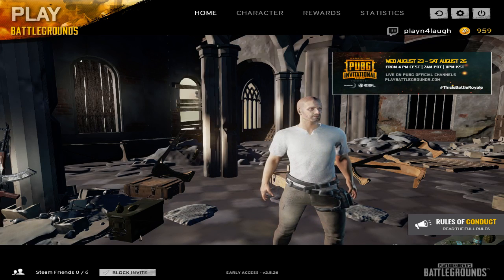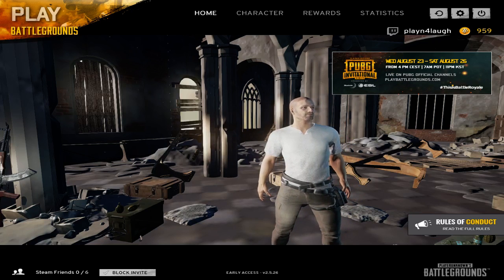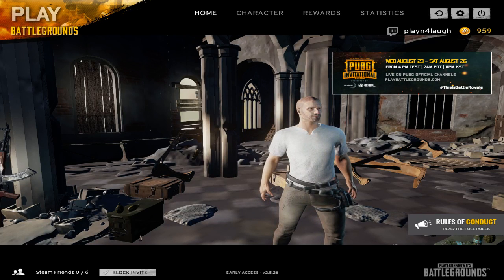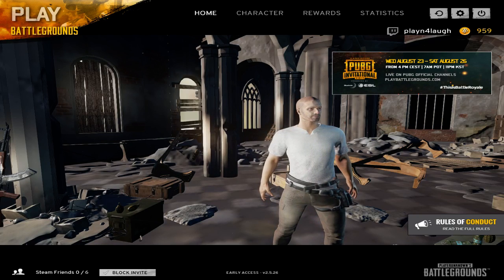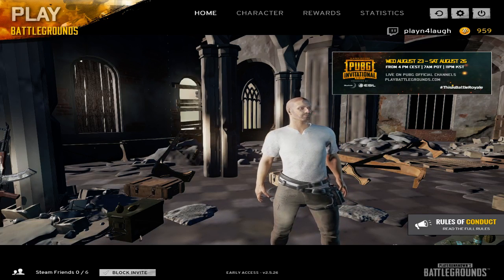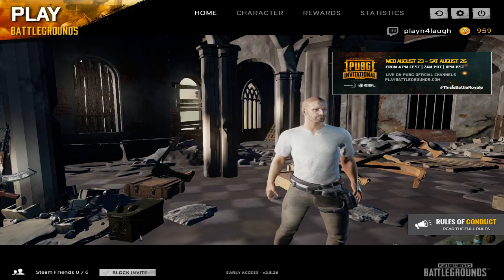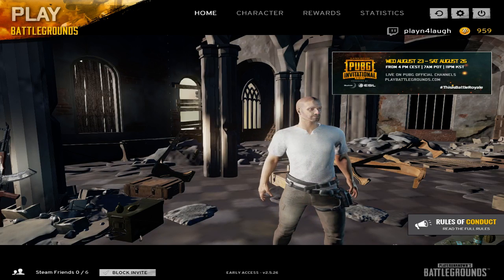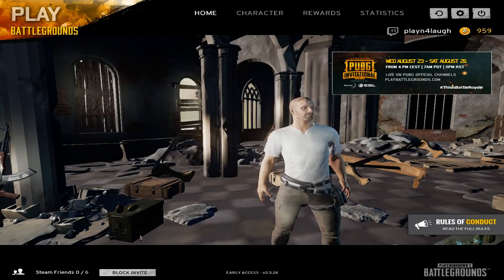PUBG 1440x1080 Stretched No Black Bars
This is me figuring out how to get rid of the black bars while playing and broadcasting with 1440x1080 4:3 stretched on twitch, for those who like to use 4:3 in game (x
Also, I am using windowed fullscreen in-game so it catches my custom desktop set at 1440x1080 in nVidia.
You need to pull the PUBG source with shift+left click in OBS, so that it fills the OBS view, and not the preset custom 1280x720 from the OBS video settings.

CS:GO sensitivity transfer to PUBG:
(If you can't move with the mouse in-game after, just touch the general mouse-sens slider in settings)